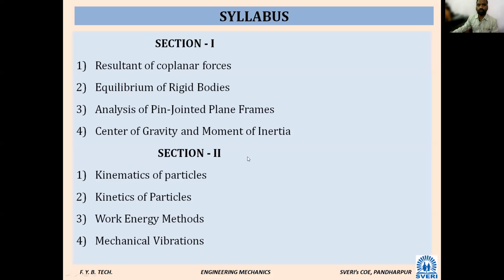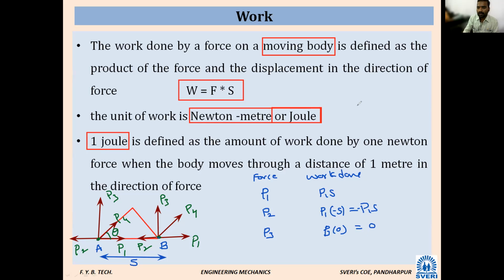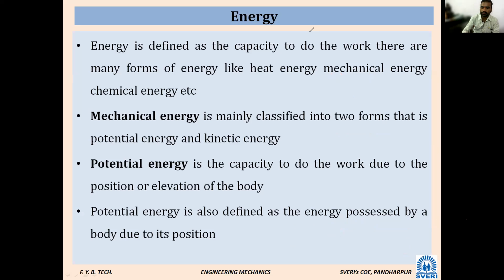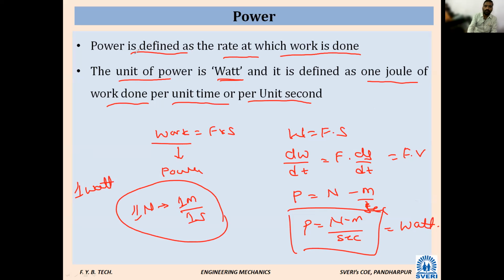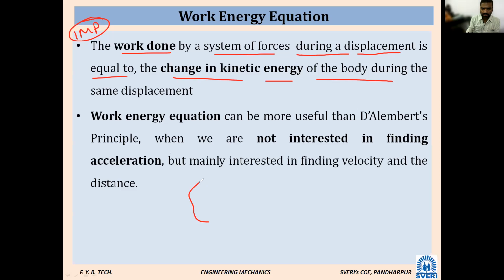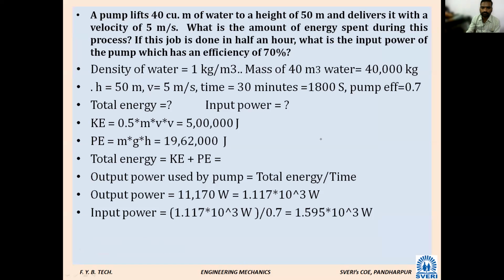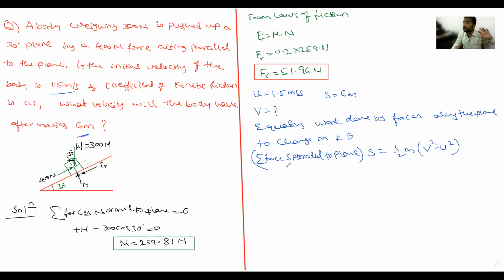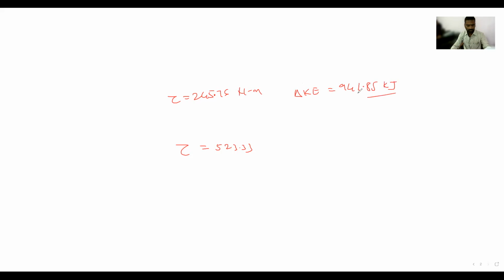EM BMM DIVG LEC81 20 03 22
Introduction to work, energy and power